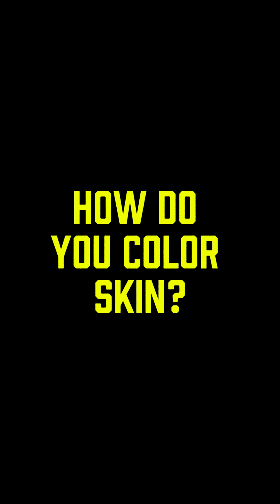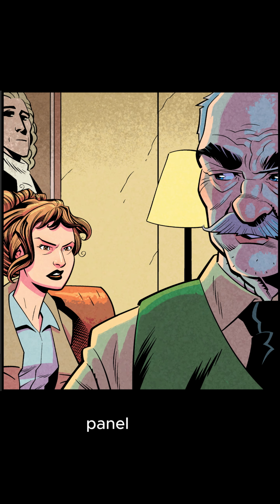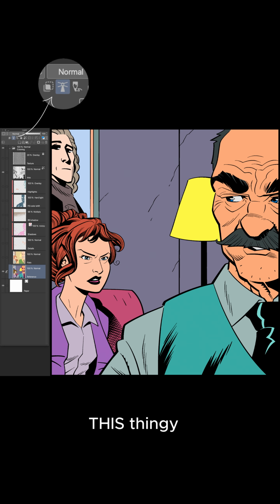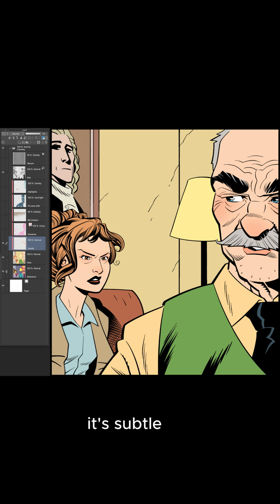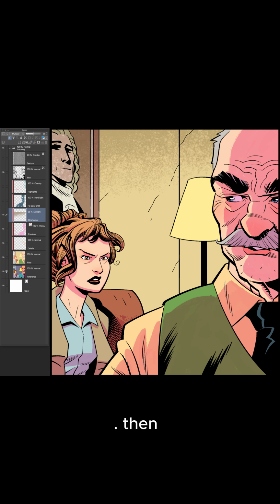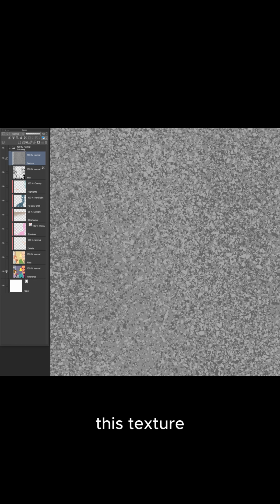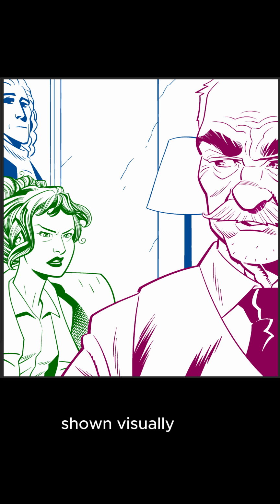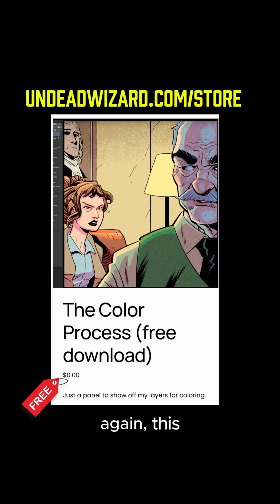How do you color skin?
Here’s my basic layer structure for coloring. In case you noticed I kept it pretty caucastic, guilty as charged BUT the process is largely the same with brown skin, just watch your contrast.

Pencils by Matt Childers, everything else by me.